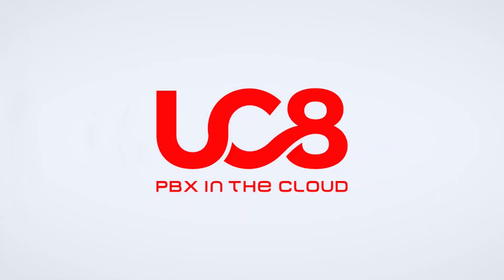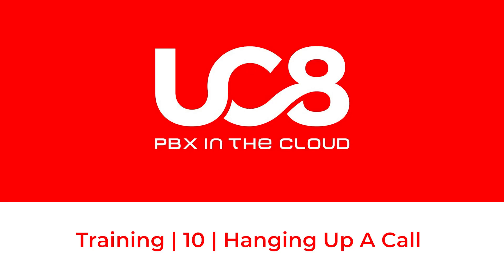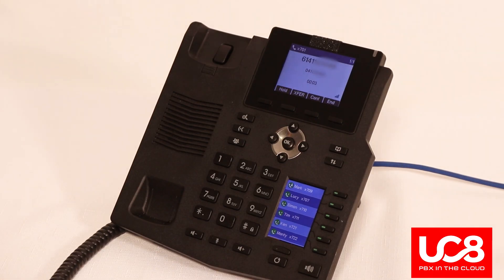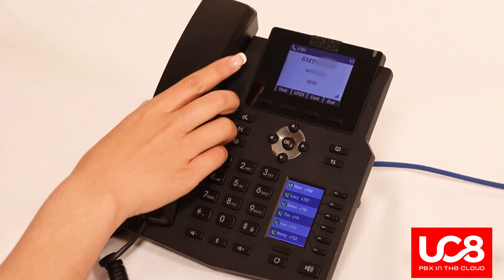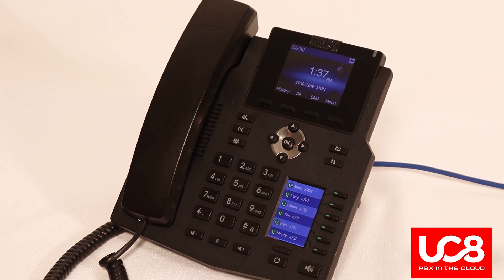#10 Hanging Up A Call